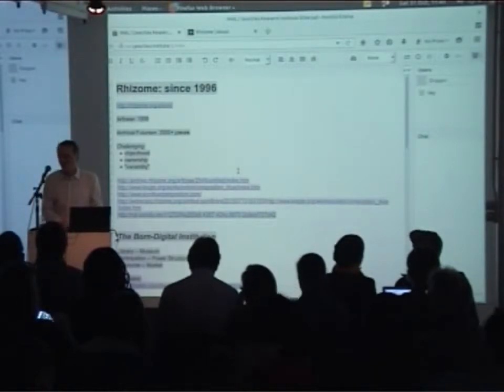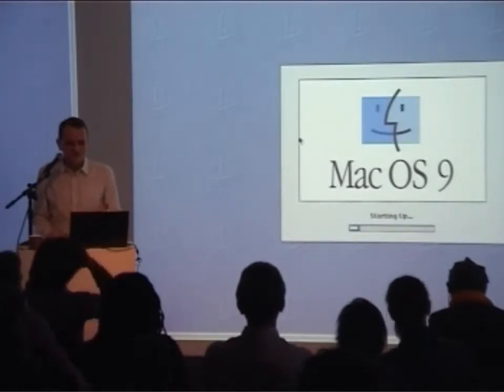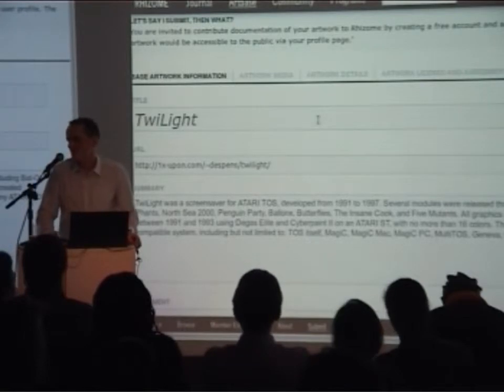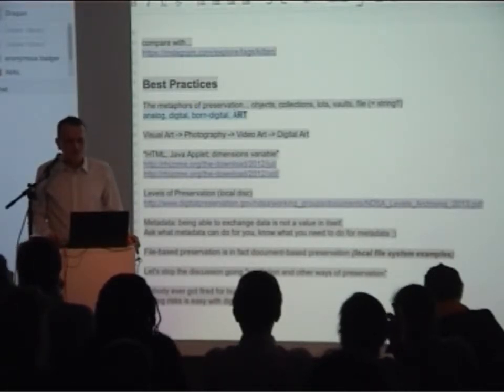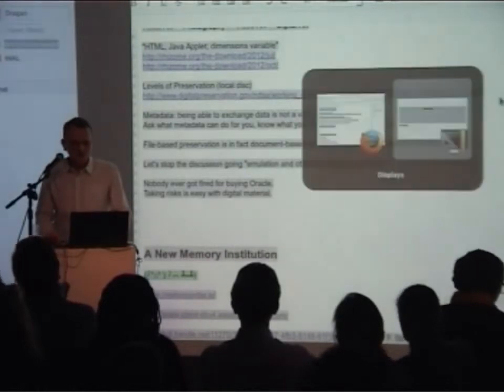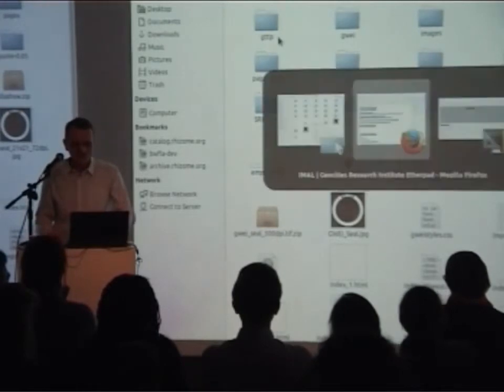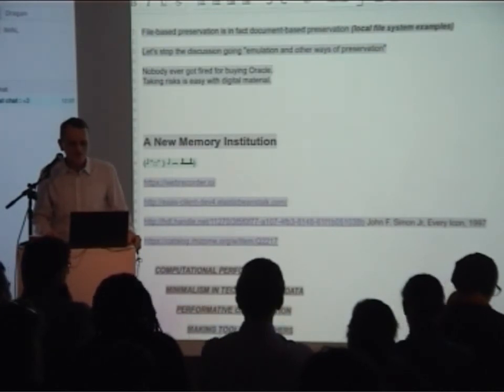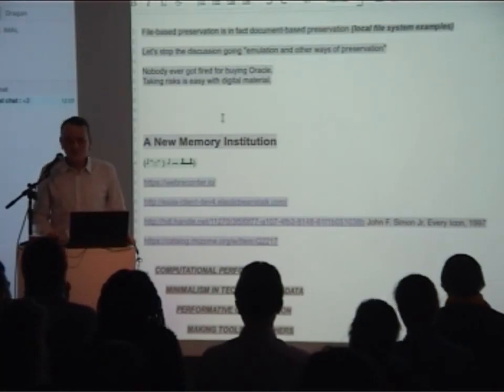Dragan Espenschied (Rhizome) - Rhizome: 20 years of a born-digital institution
In the continuation of their collaborative program on Cultural Heritage in the Digital Age which started beginning of 2015, iMAL and Packed organised the first international symposium in Brussels on the issues of preservation of born-digital art and culture and their public access.

Dragan Espenschied / Rhizome
Rhizome: 20 years of a born-digital institution

Rhizome was founded 1996 in New York and has been, under various conditions and concepts, been building an archive of born-digital art since 1999. The "Artbase" contains more than 2000 pieces of mostly web art and digital culture. Rhizome has no exhibition space and has, from the beginning, been mainly active on the net—and despite rather reactionary movements in digital art is not planning to change that.
In order to keep up with ever-changing practices and the amount of practitioners, Rhizome is heavily invested in research around the three main conservation fields: emulation, web archiving and cataloguing. A reflection on which ideas worked and which didn't in Rhizome's history will be followed by insight into the latest research projects and their practical applications—concerning emulation, the definition of object boundaries, crowd-sourced preservation and the usage of computing.

About Dragan Espenschied
Dragan Espenschied (1975, Germany) is a media artist, home computer folk musician and digital culture researcher and conservator living in Stuttgart and New York City.
Starting out as a net activist in the late 1990’s, he created several online interventions concerned with digital power structures and live network traffic analysis/manipulation together with Alvar Freude.
In his artistic career, Espenschied focuses on the historization of Digital Culture from the perspective of computer users rather than hackers, developers or “inventors”. Together with net art pioneer Olia Lialina he has been creating a significant body of work concerned with how to represent and write a culture-centric history of the networked age.
Since 2011, they together have been restoring and culturally analyzing 1 TB of GeoCities data, supported by the Swiss National Science Foundation. Espenschied worked with the transmediale festival’s archive and the Vilem Flusser Archive to conecptually and technically integrate large scale emulation while working as a researcher at the University of Freiburg and the University of Applied Arts in Karlsruhe.
Publications include papers on large scale curation of complex digital artifacts, emulation and digital culture, the influential reader Digital Folklore as well as musical releases on Aphex Twin’s label Rephlex and several underground/net labels, performing and lecturing in between raves and museums in Europe and the United States.
Since April 2014, he is leading the Digital Conservation Program at Rhizome.